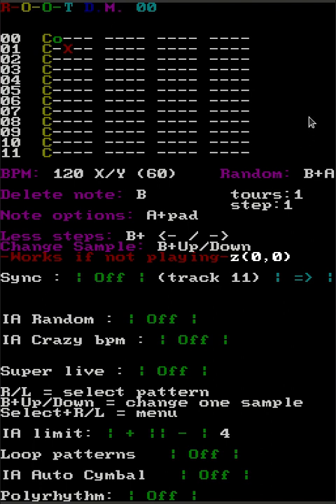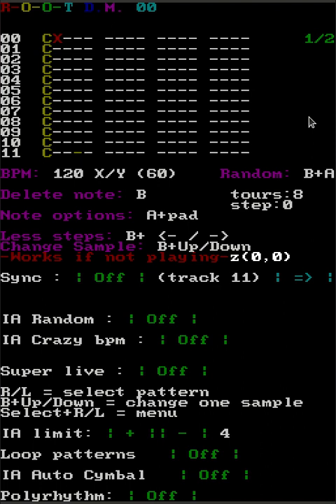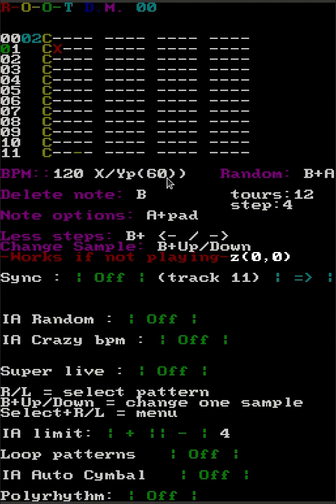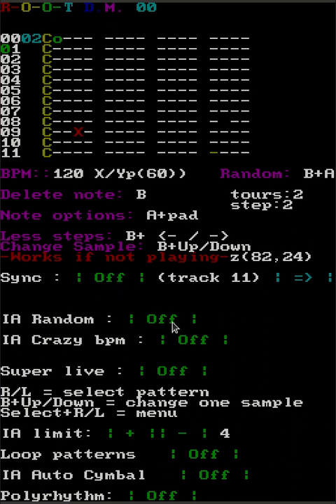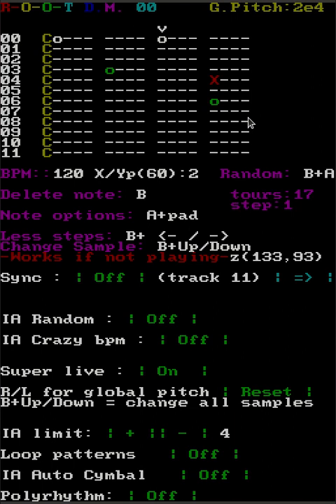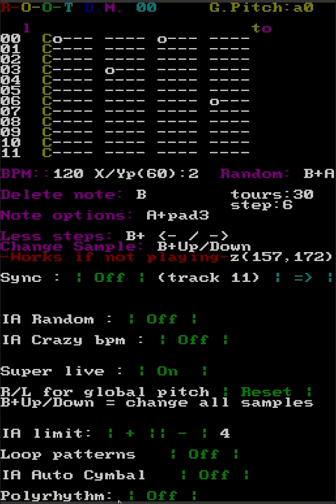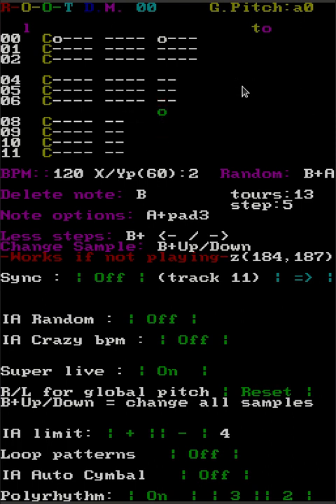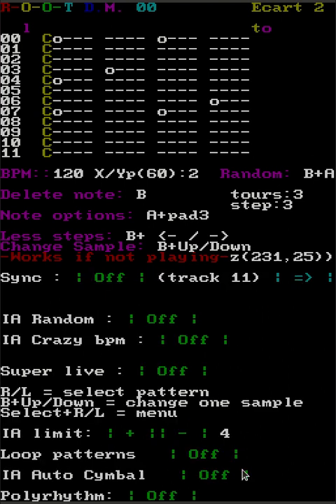Root drum machine DS - tutorial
Here is the link of the original drum machine on gameboy advance from tolmdyn/rot